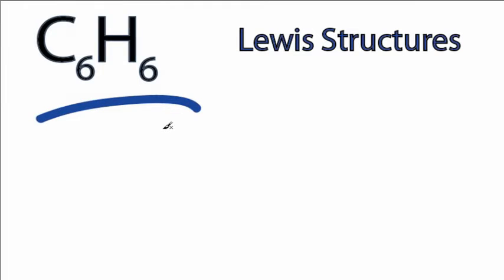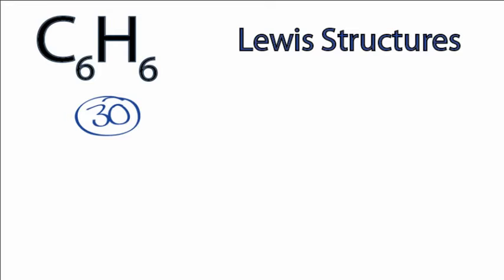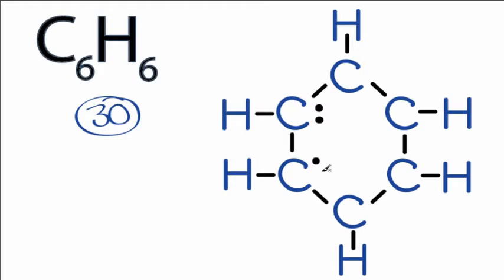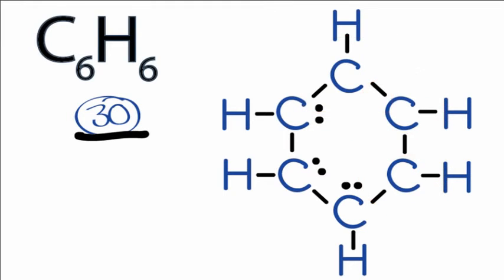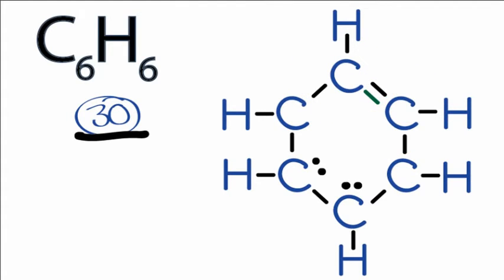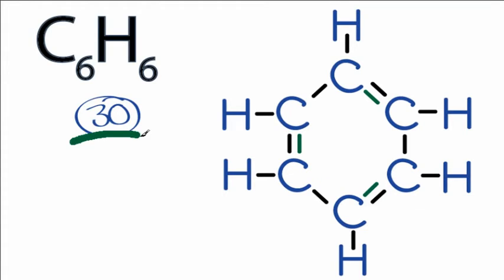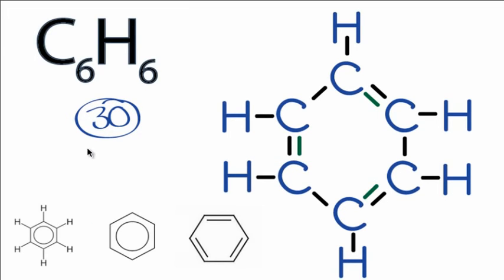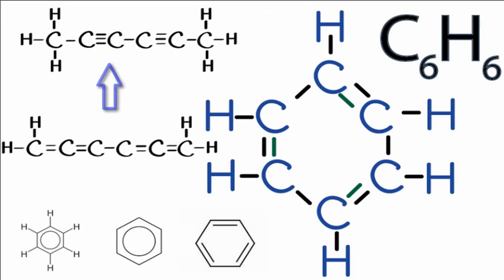Benzen structure. Subscribe our youtube channel